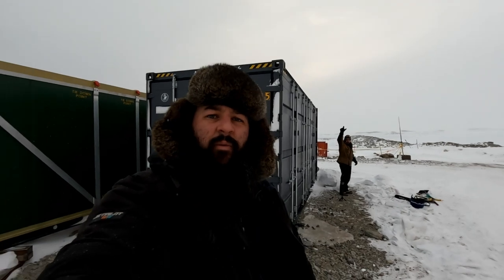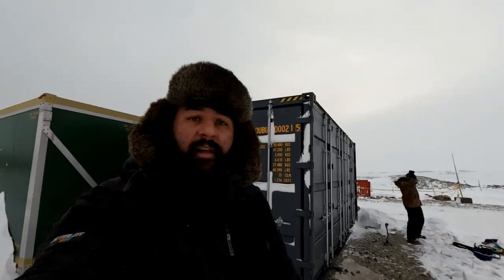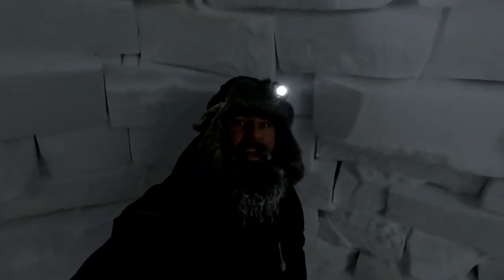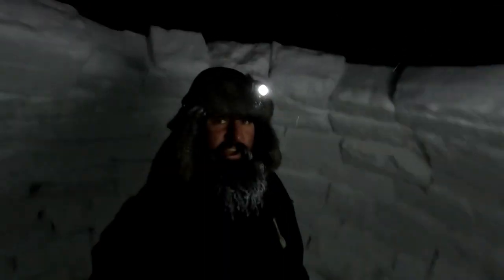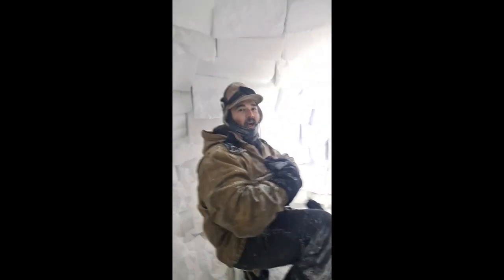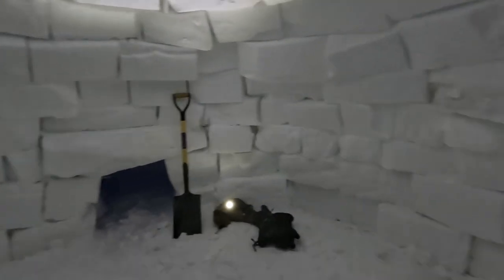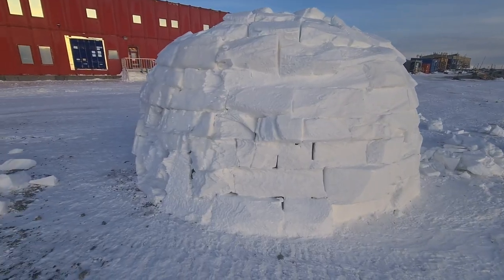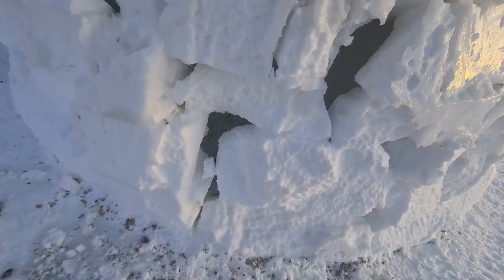WE BUILT AN IGLOO IN ANTARCTICA!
Lochie and I had a dream of an Igloo, so what did we do? We built an Igloo, but with mixed results...
thankyou to all that helped, it was a great laugh.